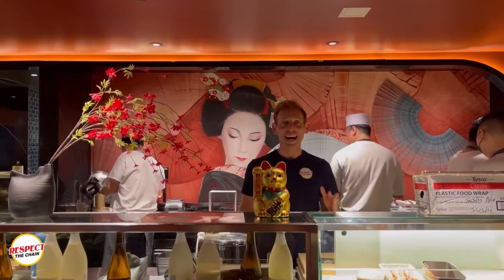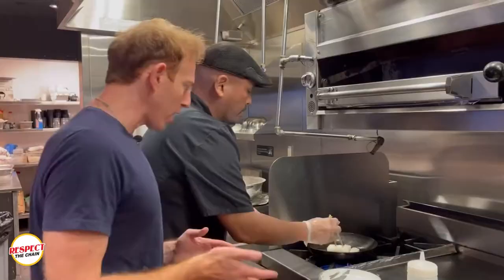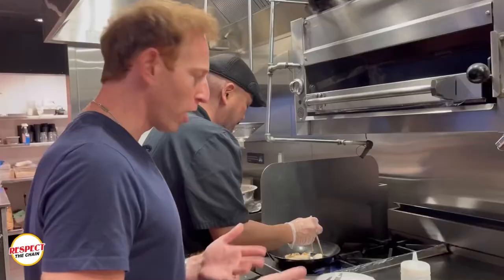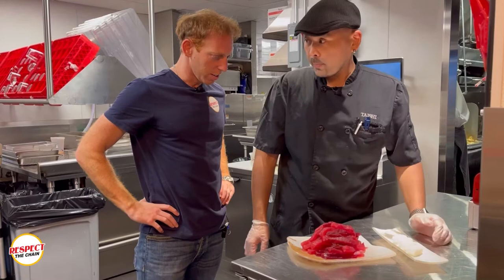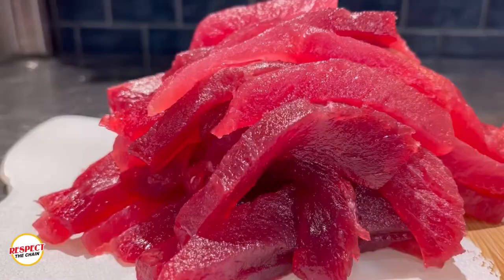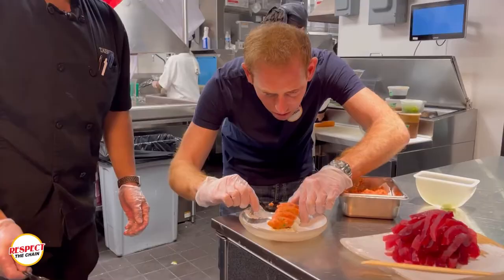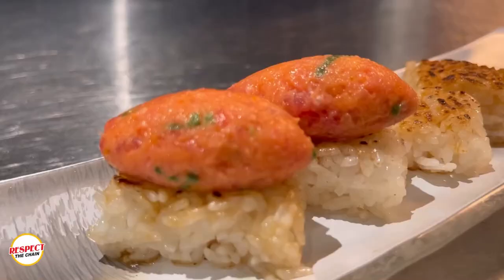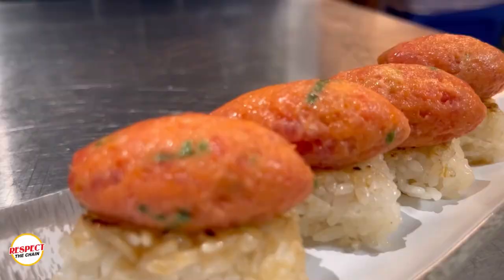Katsuya’s Spicy Tuna Crispy Rice “Respect the Chain”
Since Katsuya is the originator of the crispy rice concept, we knew we had to prepare the Spicy Tuna Crispy Rice with Executive Chef Taishi Yamaguchi. Check out our brand new episode of Respect the Chain featuring Katsuya